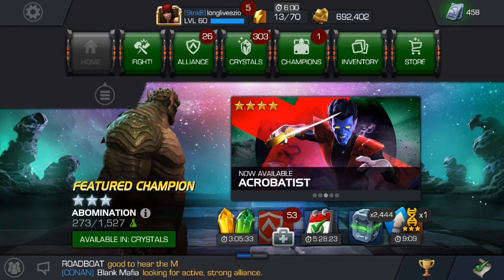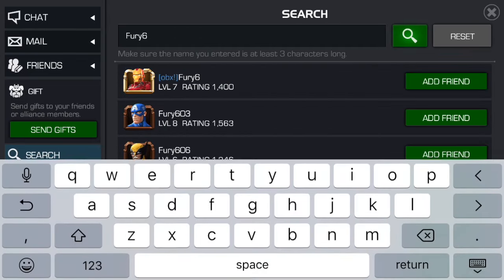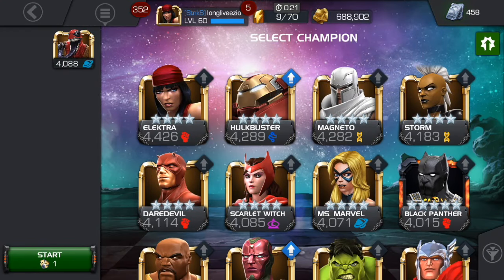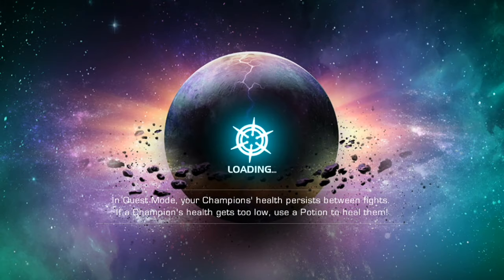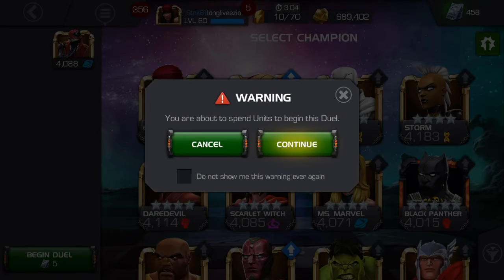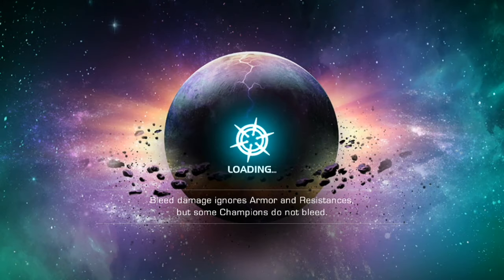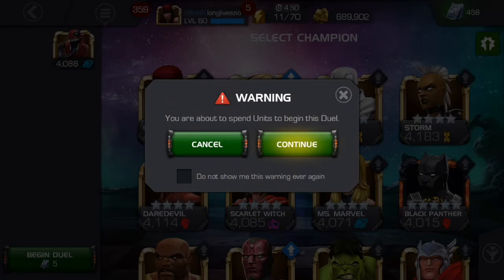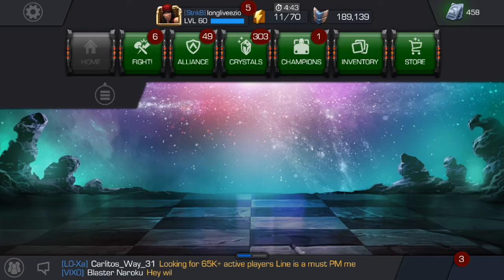Dueling Guide 2016 - Marvel Contest of Champions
How to duel targets CORRECTLY in Marvel Contest of Champions. In addition to this video tutorial, make sure you do duels TWICE (once the day it drops and the next morning before it expires) to gain a total of 650 points (in addition to your duel credits that you have).